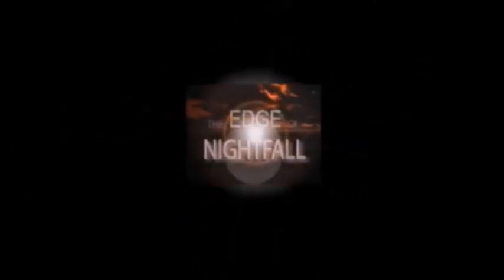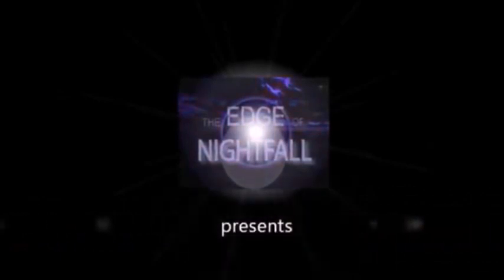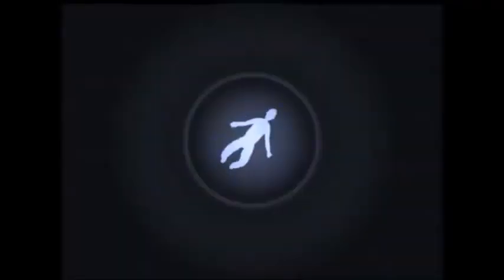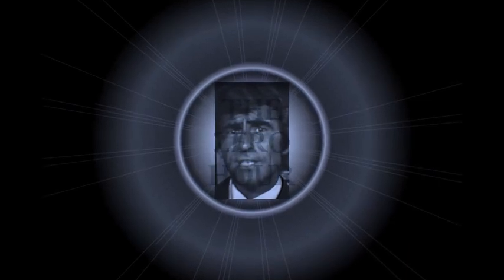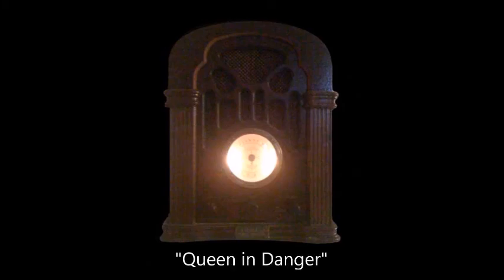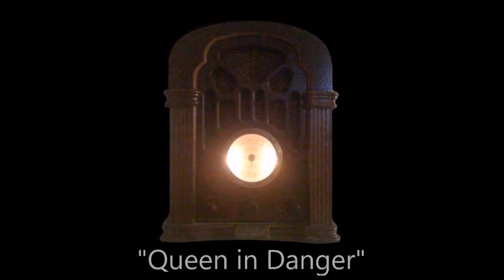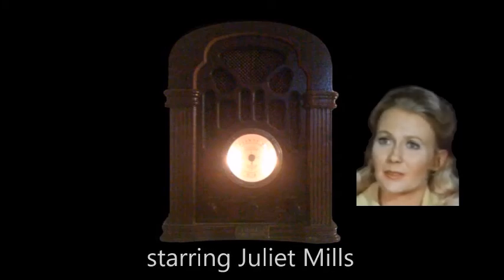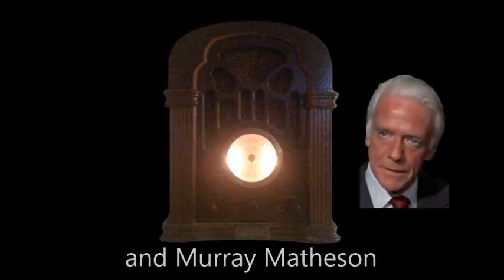THE ZERO HOUR hosted by Rod Serling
Chapter Five of "Queen in Danger" starring Murray Matheson